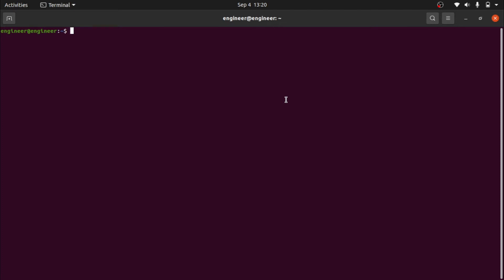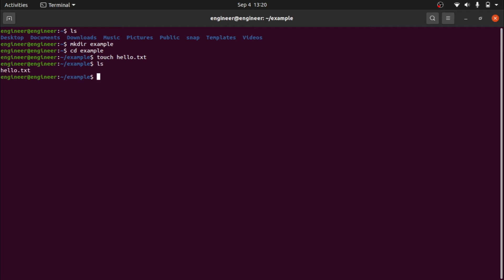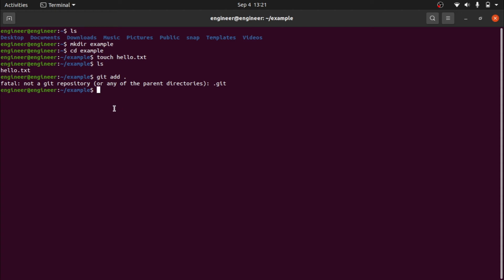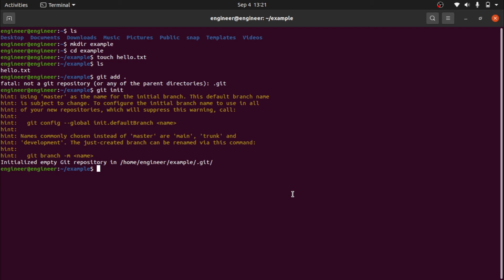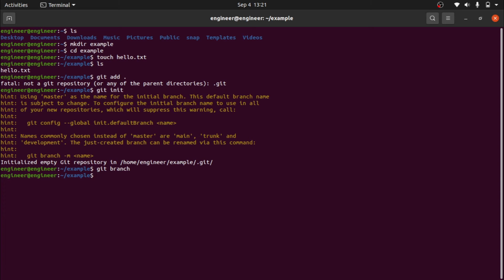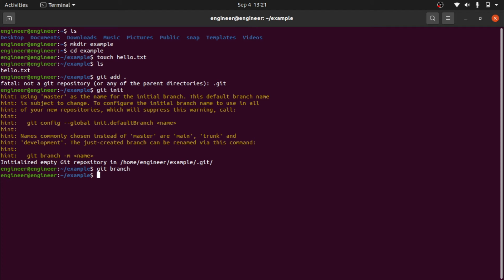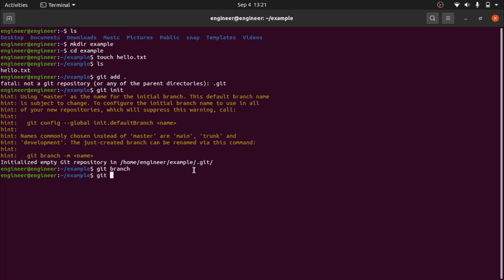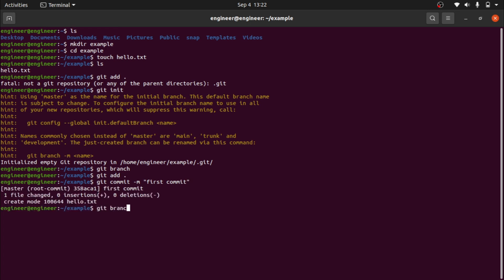How to initialize git in non-git folder | solution to "fatal : not a git repository"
this video shows how to initialize git in non-git folder so that you can use git in that folder for version control.

0:45 - solution to "fatal : not a git repository"